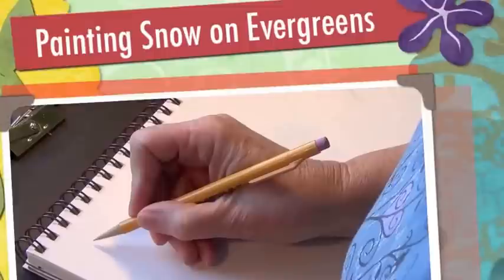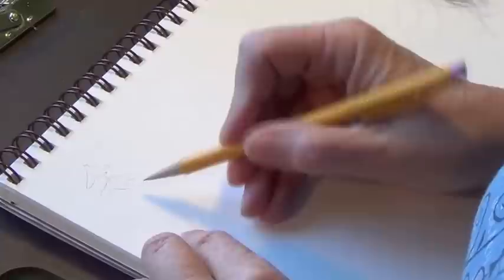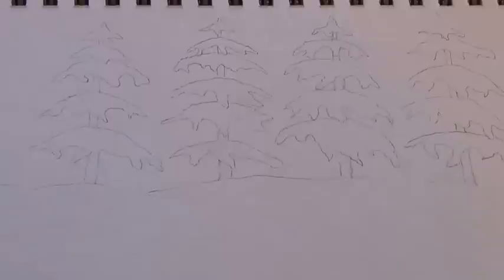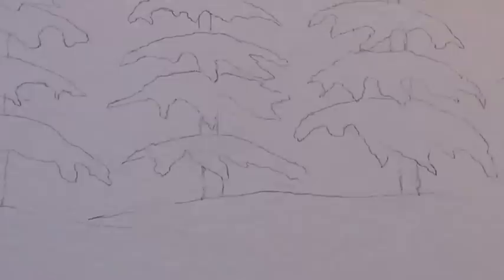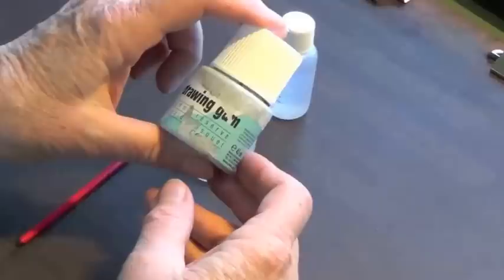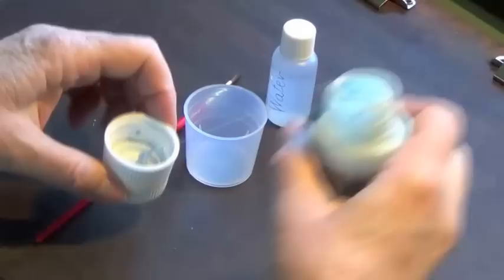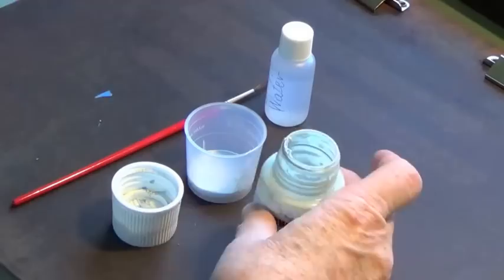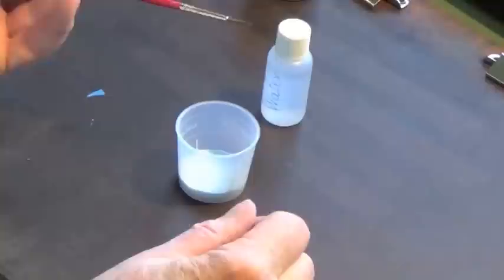Snow on Evergreens in Watercolor 1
First part of how to paint snow on evergreens in watercolor. Includes section on how to apply masking fluid.